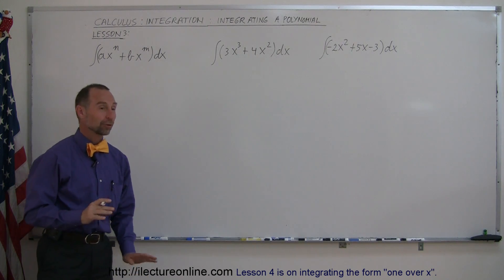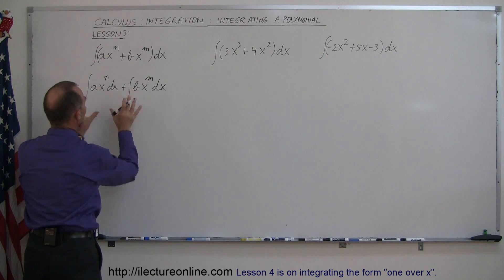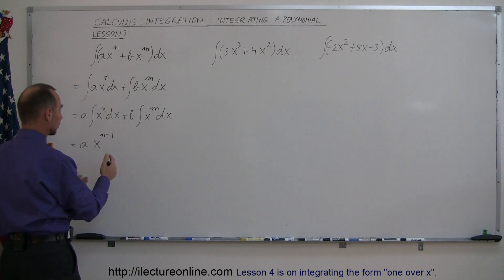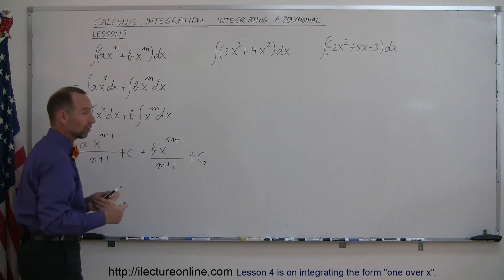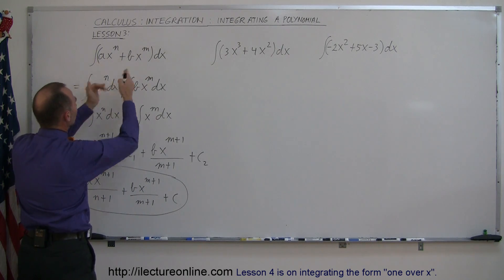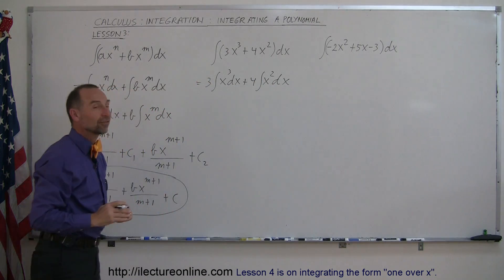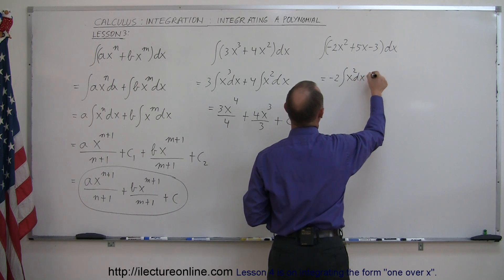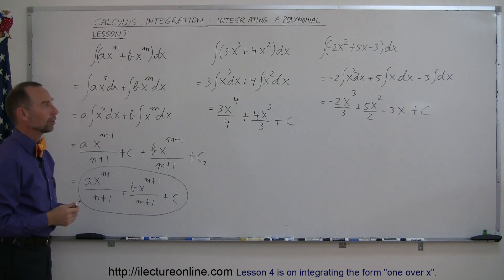Calculus - Integration Basic (3 of 5) Integrating a Polynomial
In this video I will show you three examples or integrating a polynomial.